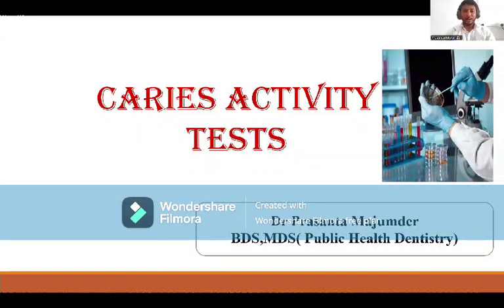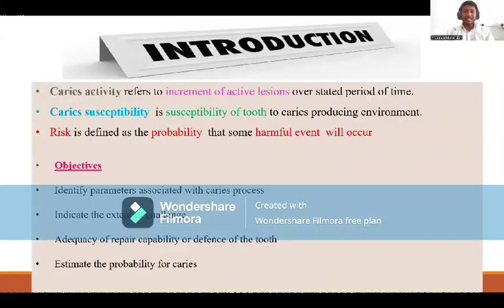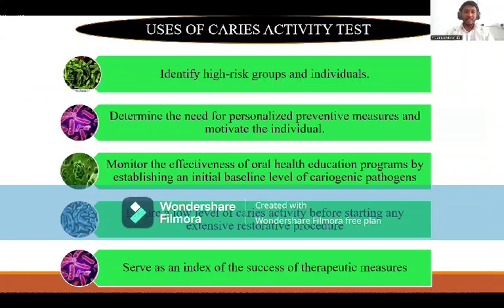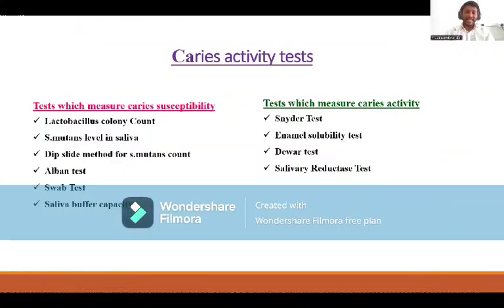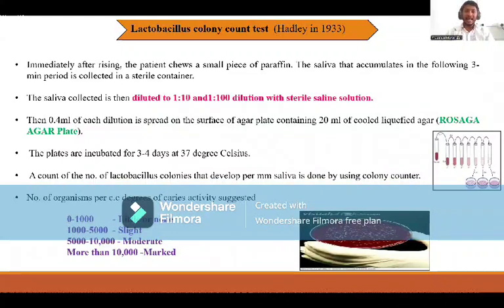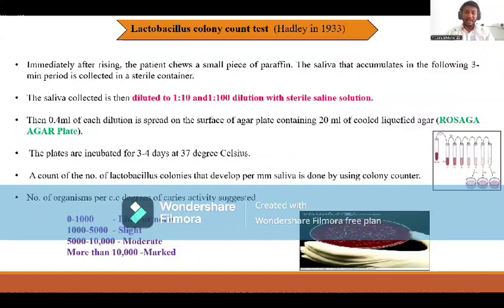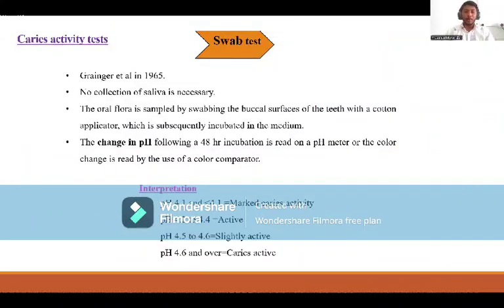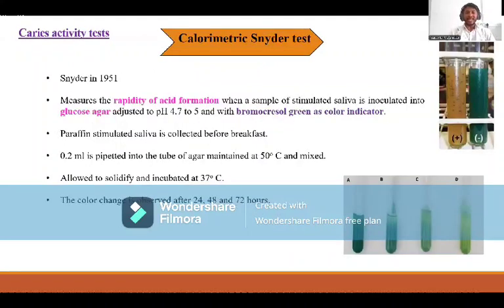Caries Activity Tests | Public Health Dentistry Lecture & Exam Notes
In this video, Dr. Prashant (Assistant Professor, Public Health Dentistry) breaks down why caries risk assessment is essential beyond routine clinical and radiographic examinations.

📍 KEY TOPICS COVERED:
0:00 - Introduction & Importance of Caries Activity Tests
1:01 - Definitions: Caries Activity vs. Susceptibility vs. Risk
1:35 - Objectives & Clinical Uses
3:03 - Lactobacillus Colony Count Test (Hadley, 1933)
4:33 - Swab Test (Grainger et al., 1965)
5:25 - Snyder Test (Snyder, 1951) & Indicator Used

📌 Ideal for BDS students, MDS aspirants, and Public Health Dentistry exam revision!